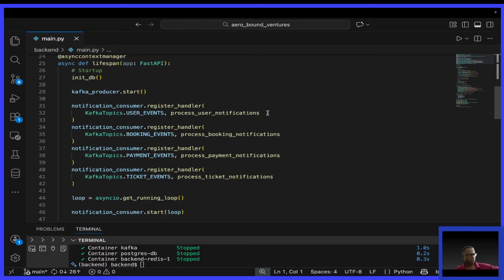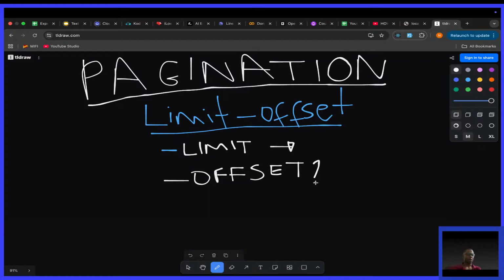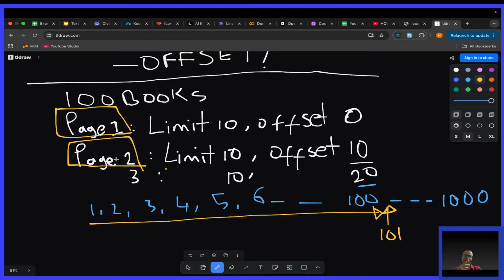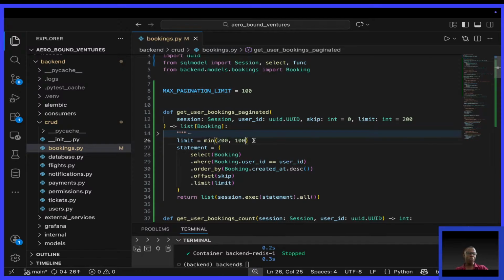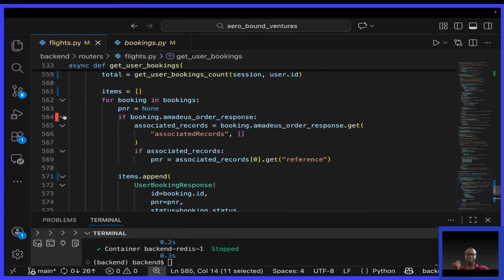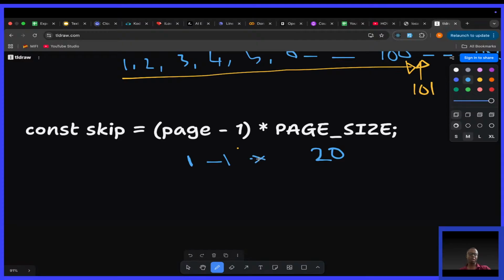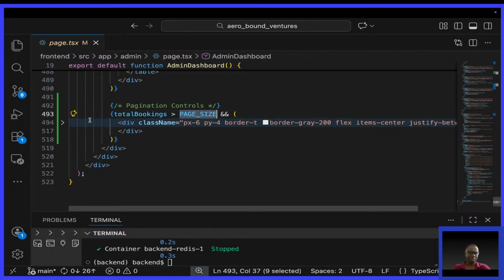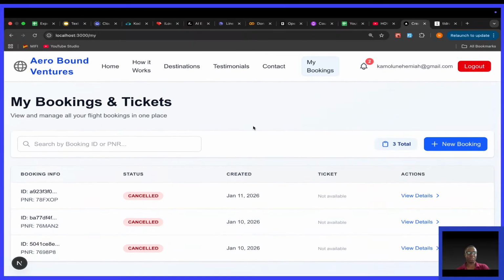Pagination Logic| FastAPI + Next.js | Flight Booking Engine | Day 70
Loading 1,000 bookings at once will crash your app. 📉 In Day 70, we implement Server-Side Pagination to handle large datasets efficiently. We are moving from "fetching everything" to "fetching only what we need."

💡 In this live build:

Backend Logic: Implementing limit and offset parameters in FastAPI using Pydantic.

SQLAlchemy: Writing efficient database queries that slice data before it hits Python.

Frontend UI: Building a reusable Pagination Component in Next.js (Previous / Next / Page Numbers).

State Management: Syncing URL query params (?page=2) with the API calls for a shareable UI.

By the end, your tables will load instantly, no matter how much data you have.